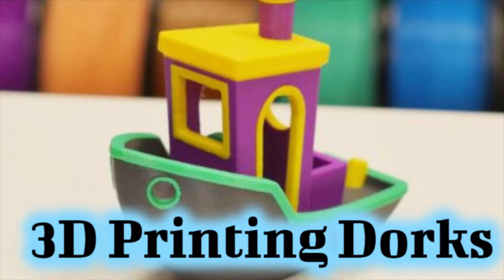Is the Mosaic Palette 2 Series Worth It? | My Thoughts and Experiences + Issues and Troubleshooting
The Mosaic Palette 2 and 2S series are a multi color/material machine series that are used as an upgrade for any 1.75mm 3d printer. I have a Palette 2S Pro and would like to speak my issues and experiences so far as well as what I did to fix the issues and how I did it!